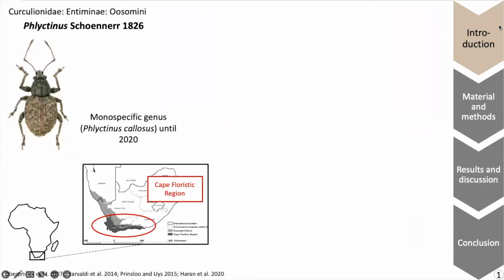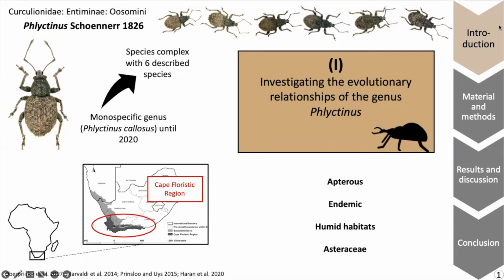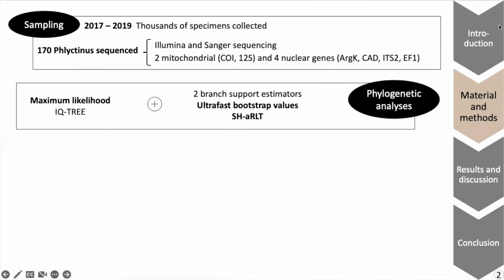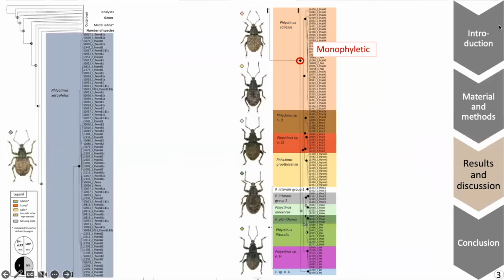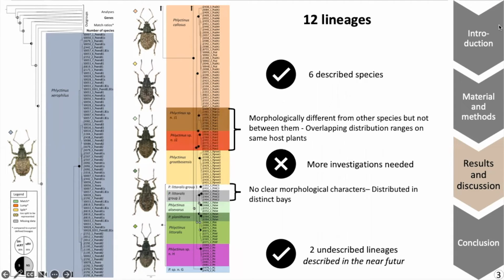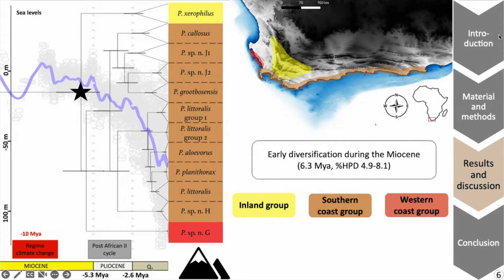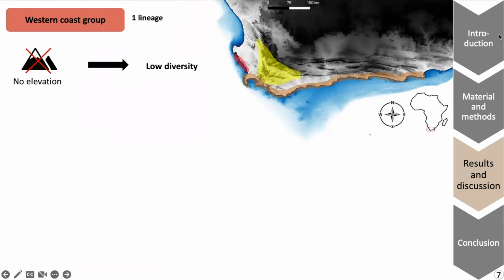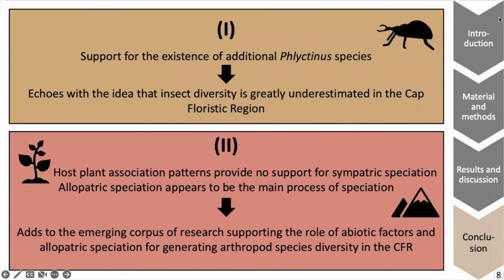Noémie Hévin et al. Diversification of Phlyctinus, endemic to the Cape Floristic Region